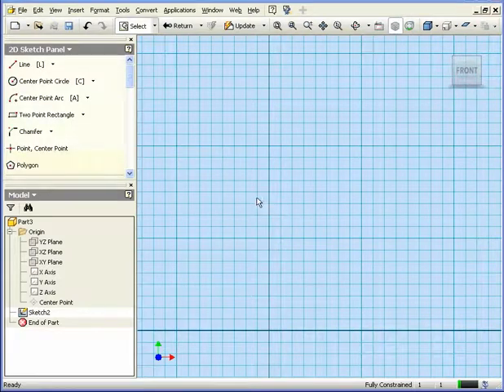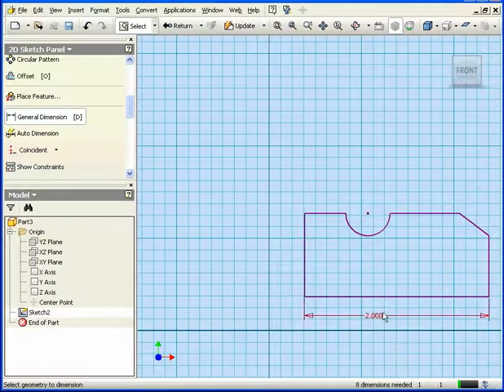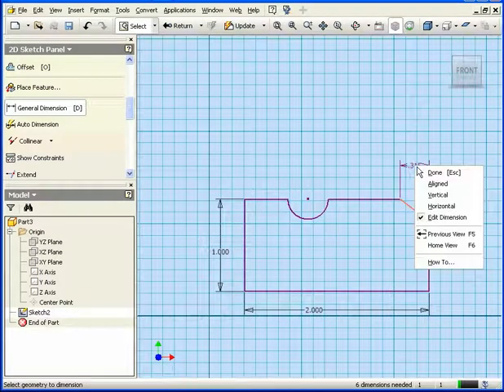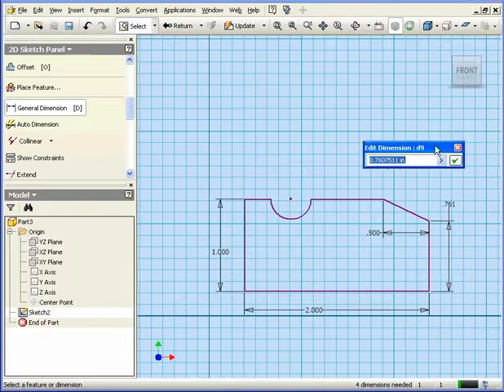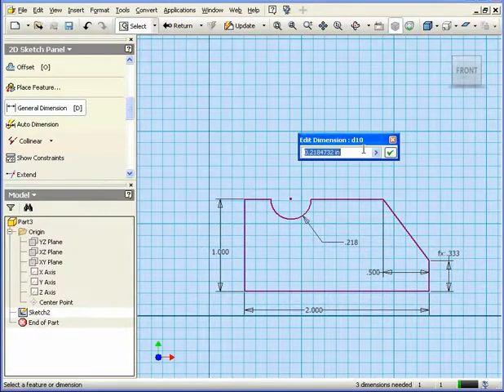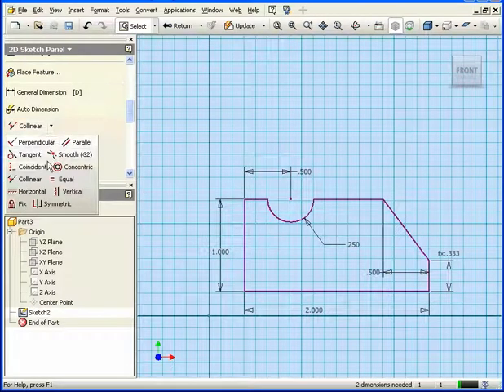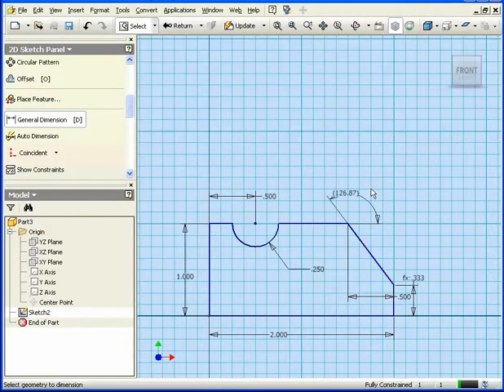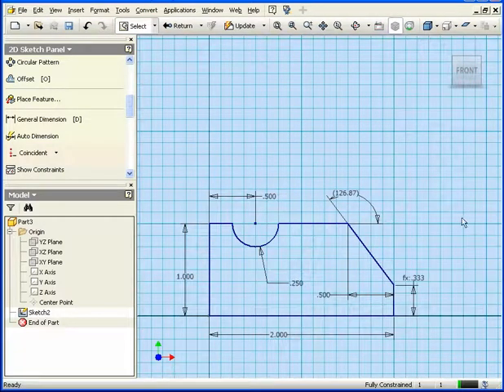12 Using Dimensions